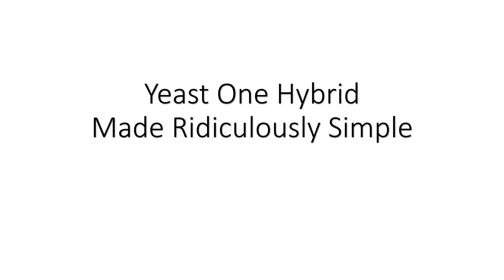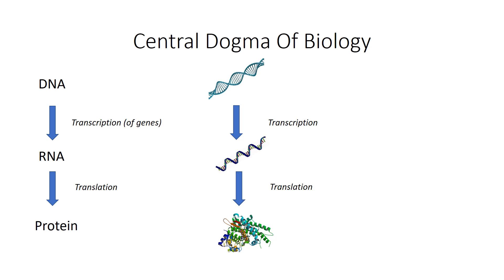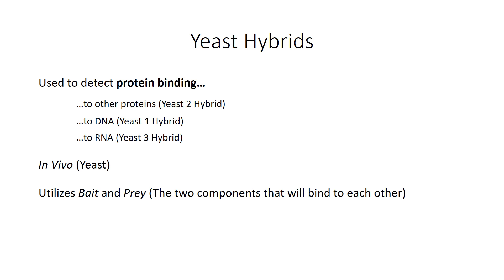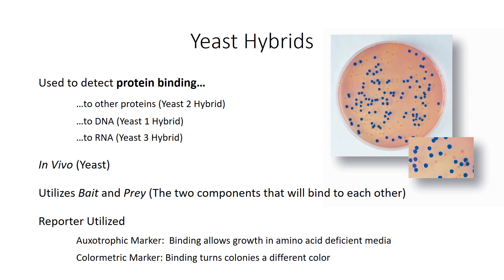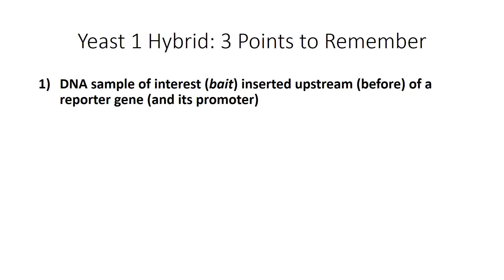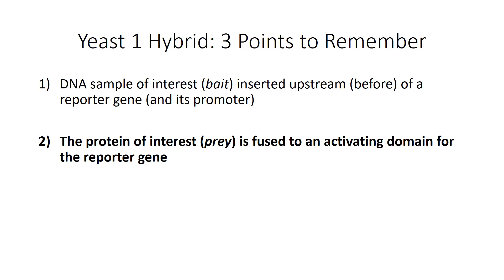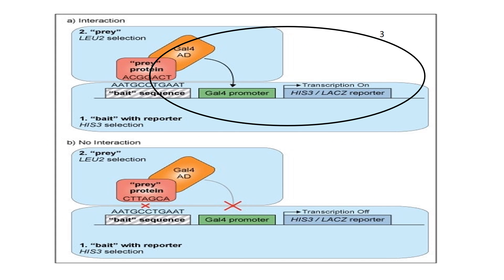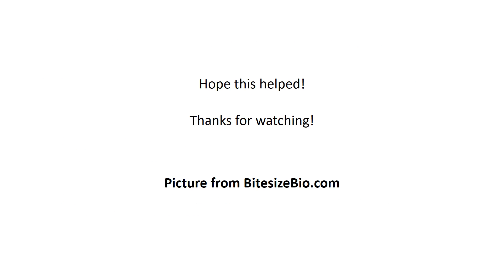Yeast One Hybrid Made Ridiculously Simple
Central Dogma: 0:20
Yeast Hybrid Basics: 1:08
Yeast 1 Hybrid: 2:57

Yeast 1 Hybrid Made Simple